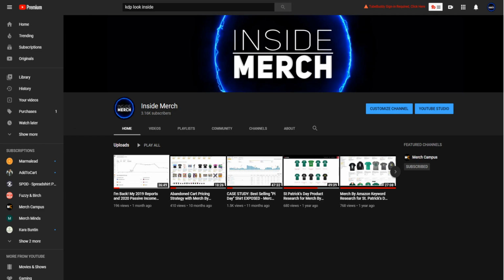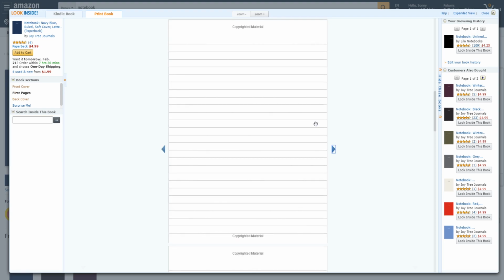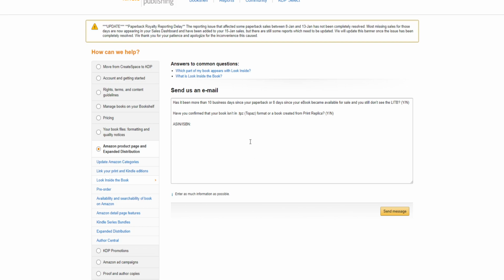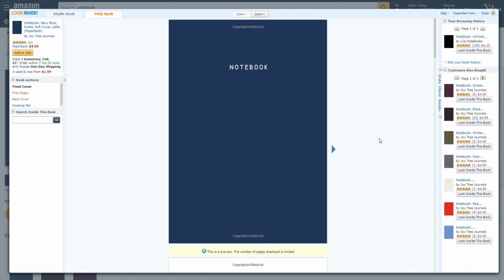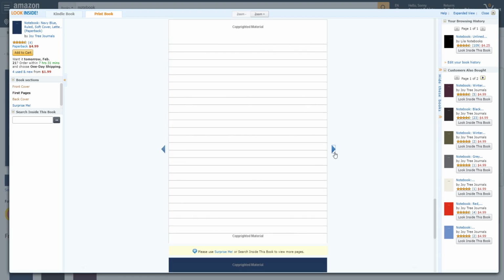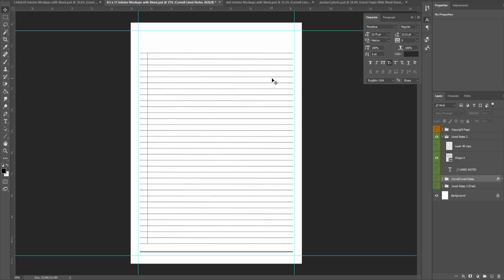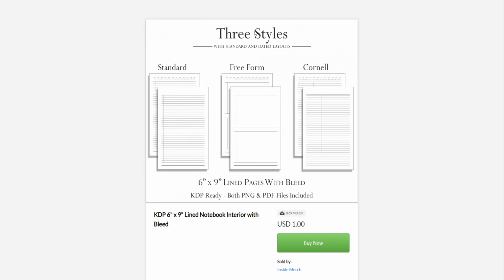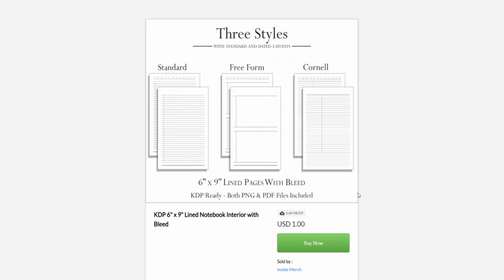Amazon KDP "Look Inside" Feature - Secret Revealed | No Content Books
Learn how to make passive income using Youtube, Print on Demand, Amazon, Etsy, Investments, and more.

Start you stock investment journey. Join and fund M1 Finance and they will give you $20 free